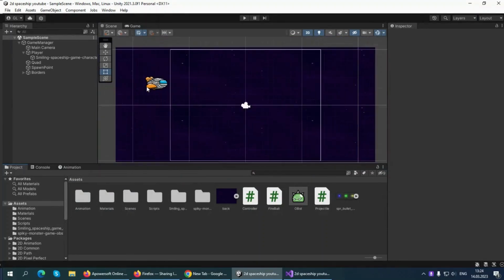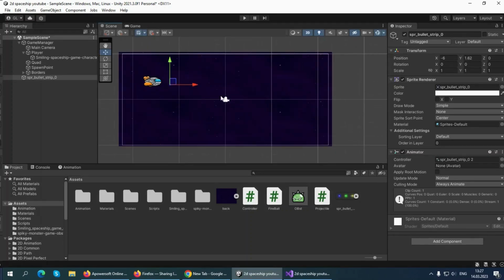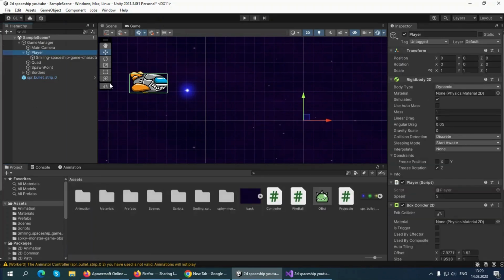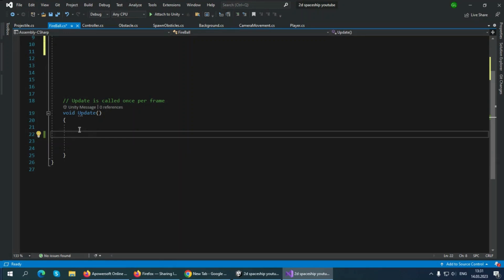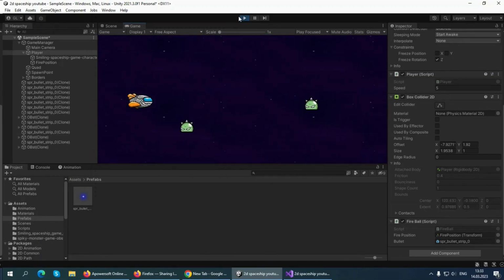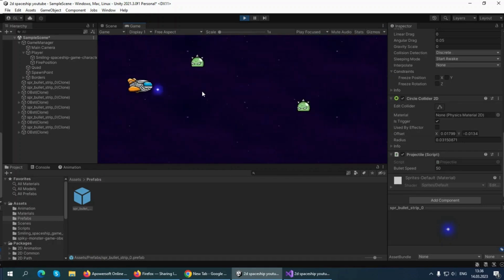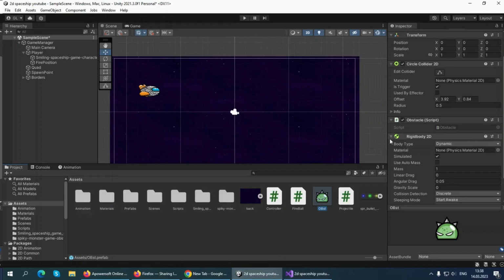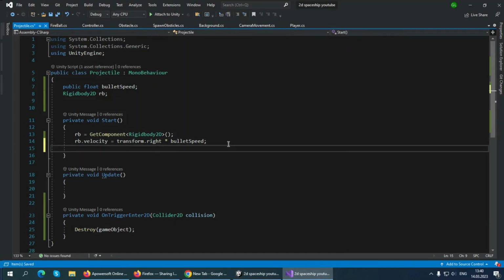How To Make 2D Spaceship Shooting Mechanics in UNITY-Easy way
This video will show you a simple way to make 2D spaceship shooting mechanics in Unity-Easy way. This will be a great help for your game development tasks.

In this video, we'll be creating a spaceship shooting game in Unity that uses simple 2D mechanics. This video is designed for beginners who want to learn how to create 2D spaceship shooting mechanics in Unity. By the end of this video, you'll know how to create basic spaceship movement, shooting and collision behaviour in Unity!